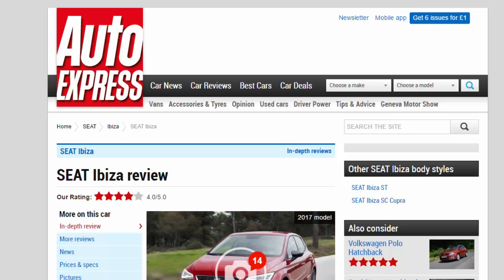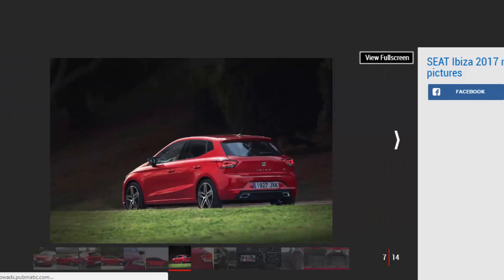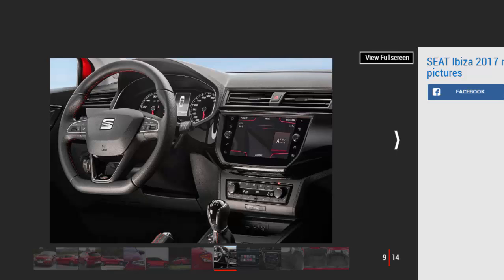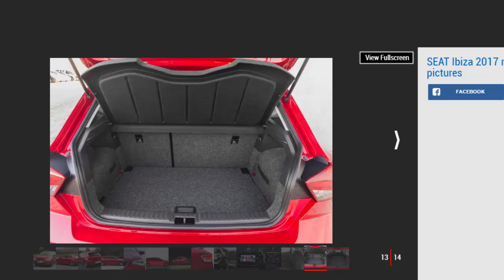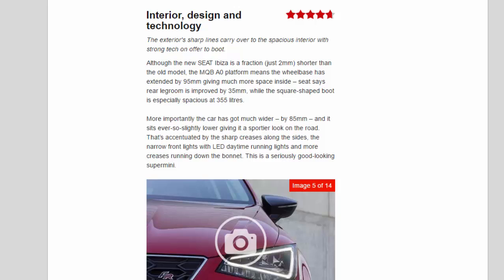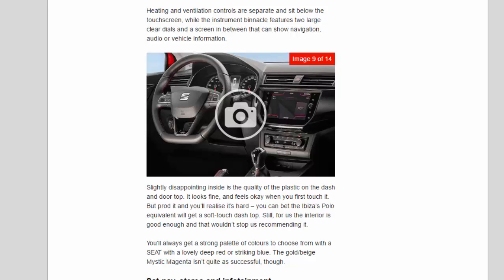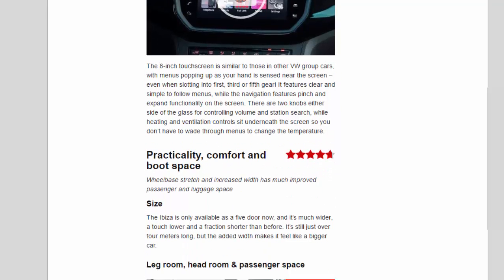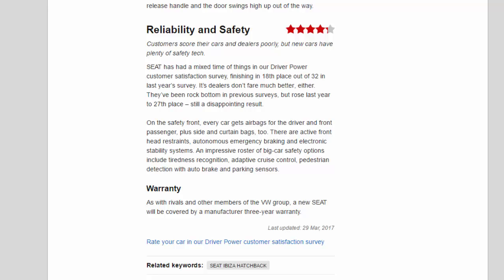Car Review - SEAT Ibiza Review - Read Newspaper Tv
Read newspaper:
Car review - SEAT Ibiza review
Source: autoexpress.co.uk